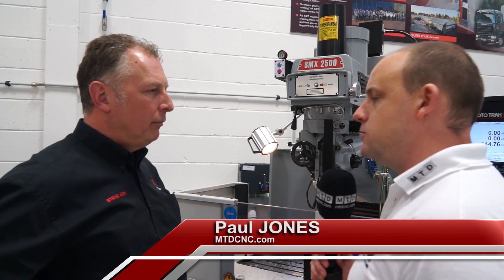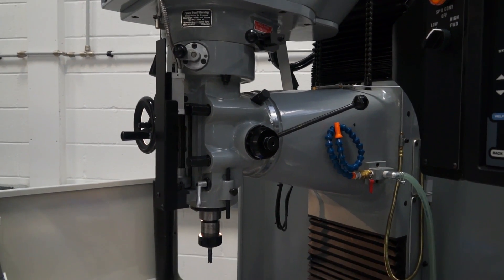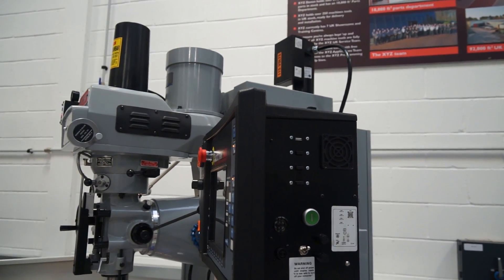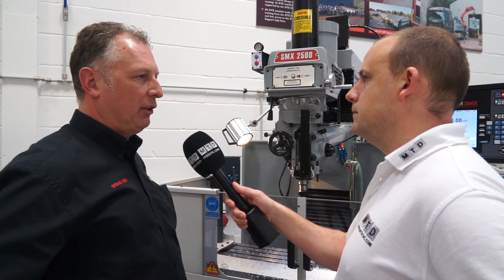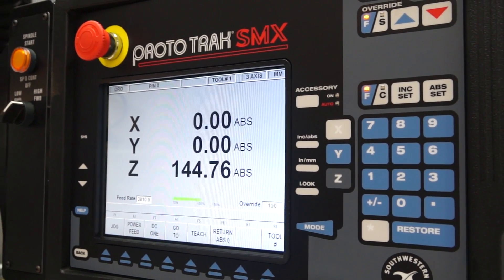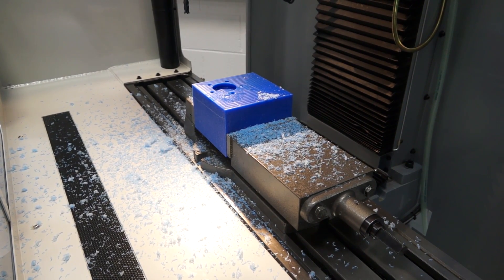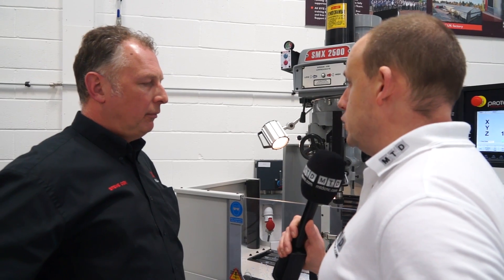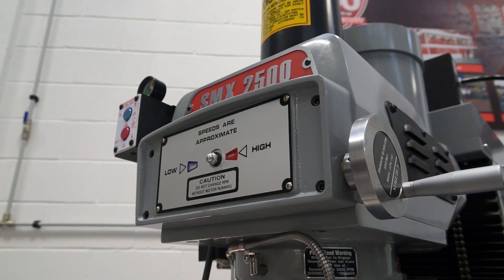XYZ SMX 2500 bed mills for sale from XYZ machine tools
XYZ machine tools are a very popular choice amongst engineers in the UK. This specific machine, the SMX 2500 is one of the fastest selling machines in the XYZ port folio. Paul Jones talks to Steve Cox from XYZ about this machine model.

For